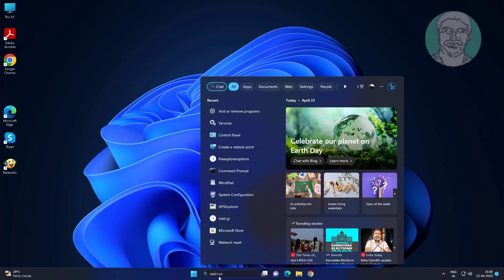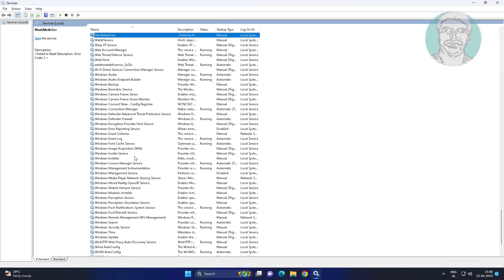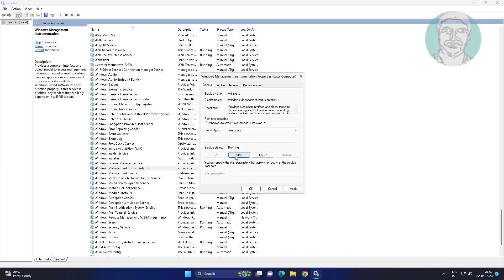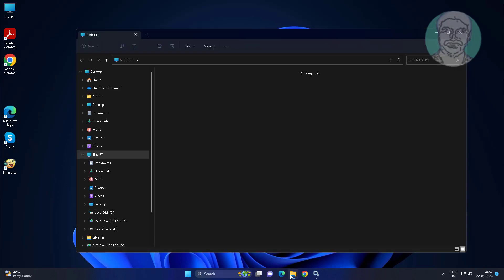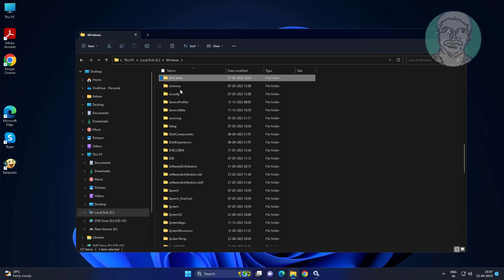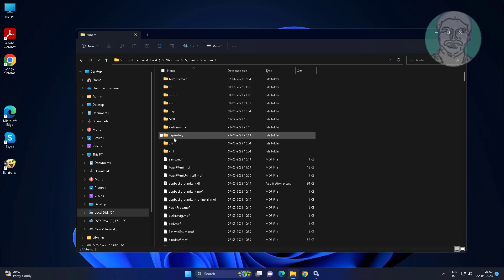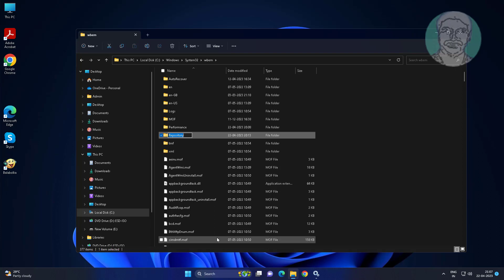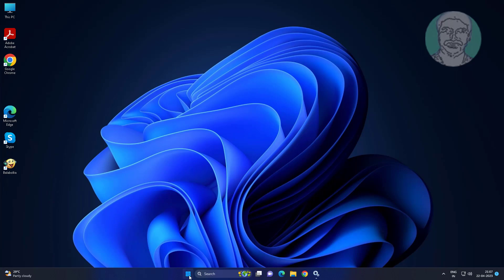Fix System Summary Can't Collect Information || Cannot Access The Windows Management Instrumentation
This Tutorial helps to Fix System Summary Can't Collect Information || Cannot Access The Windows Management Instrumentation

00:00 Intro
00:12 Open Services
00:26 Windows Management Instrumentation
01:02 Rename Repository Folder
02:00 Closing